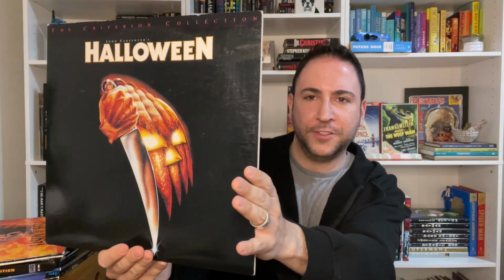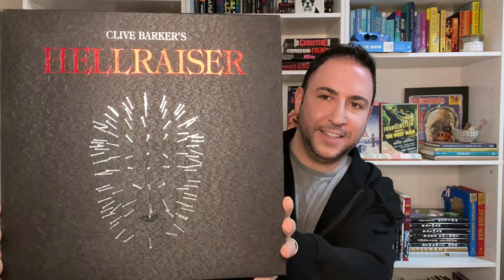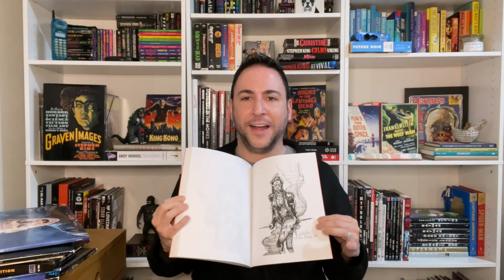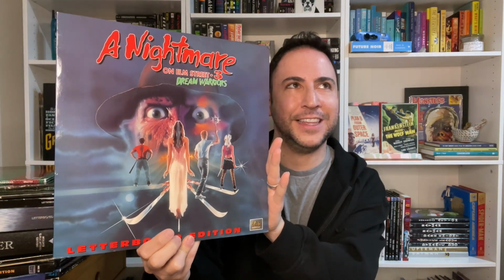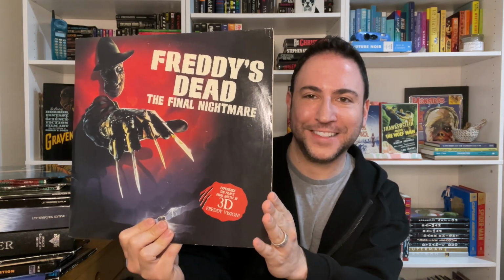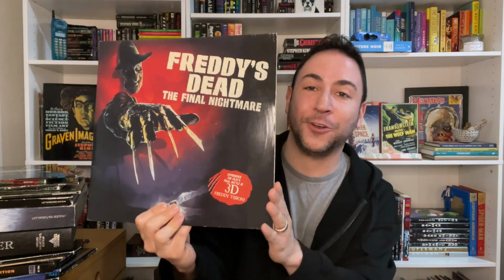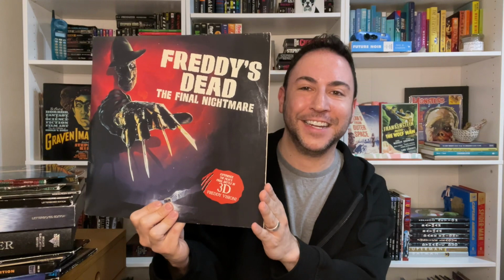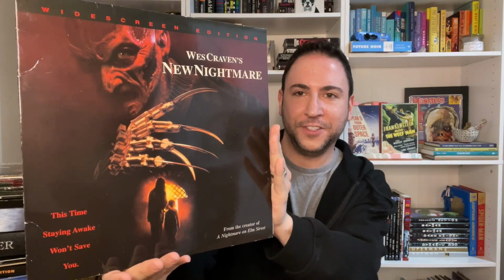Horror movies on laserdisc! The greatest home media format?